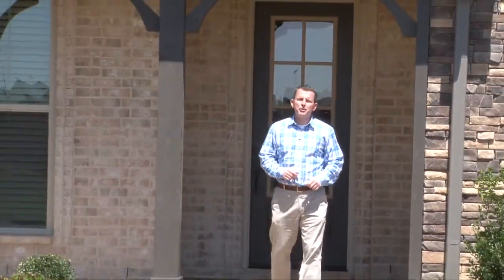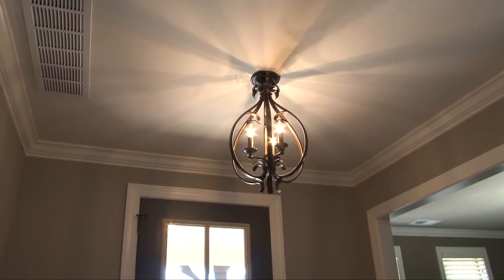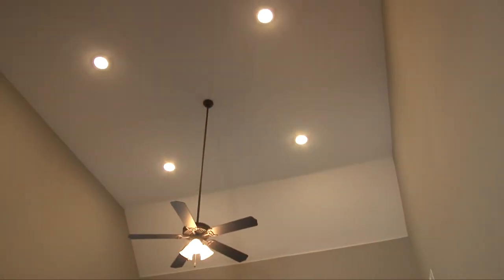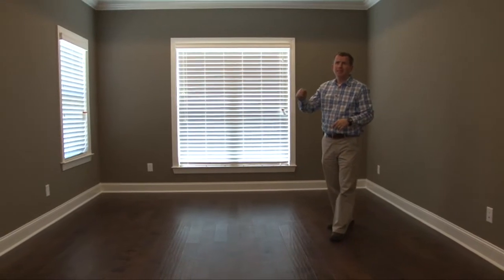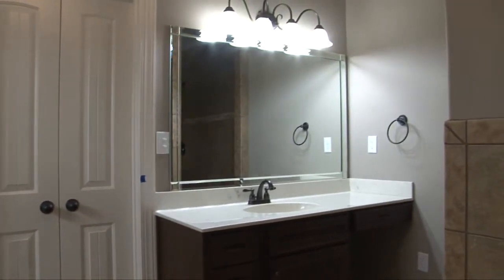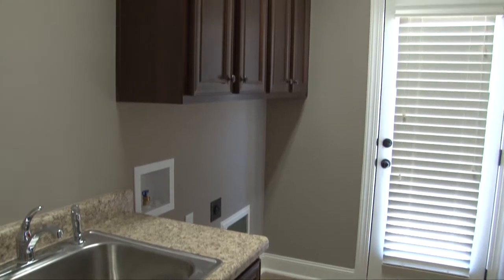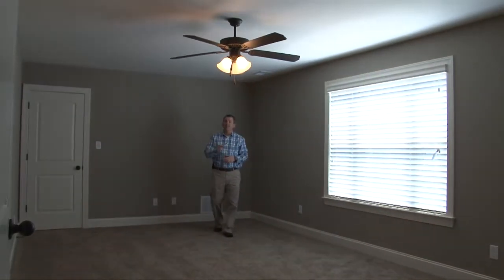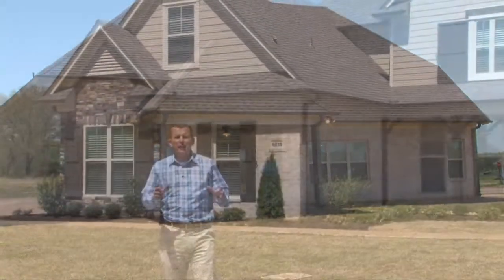Patriot 2 Plan